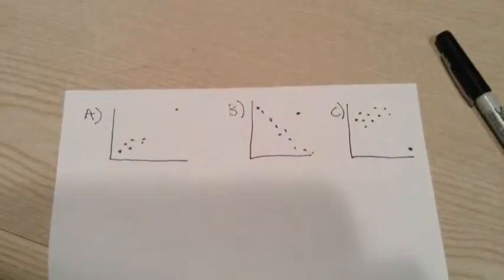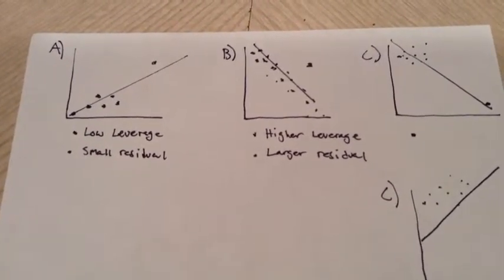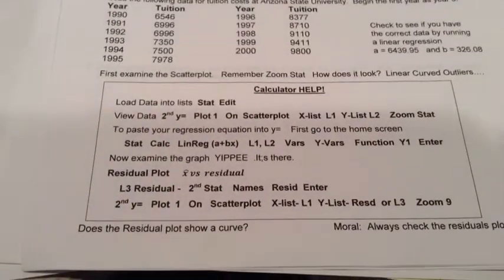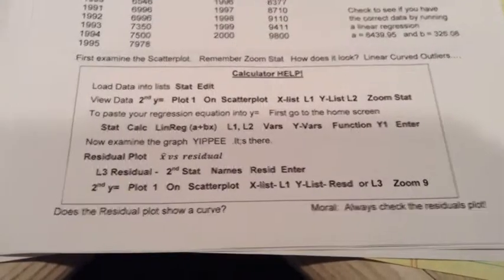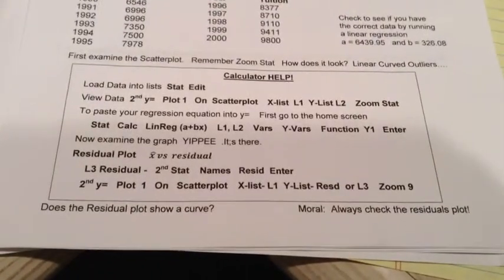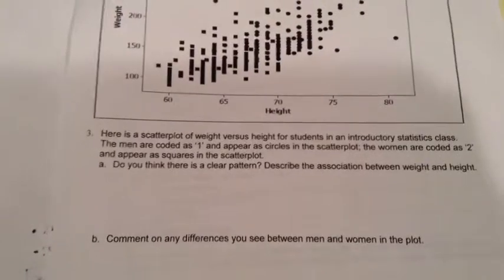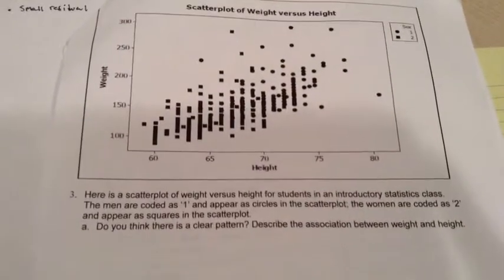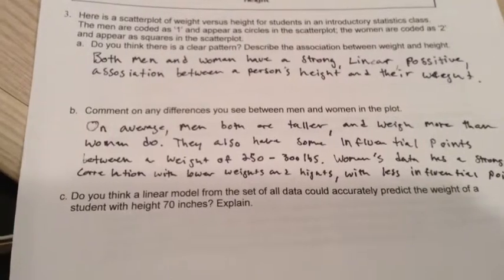Brian Defang AP stats Chp 9